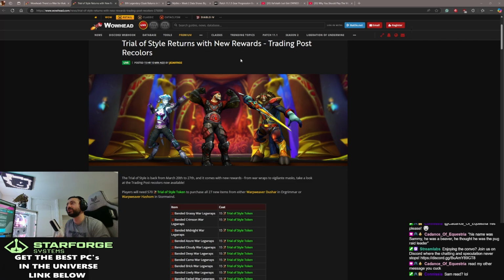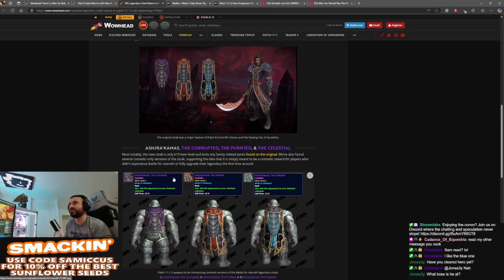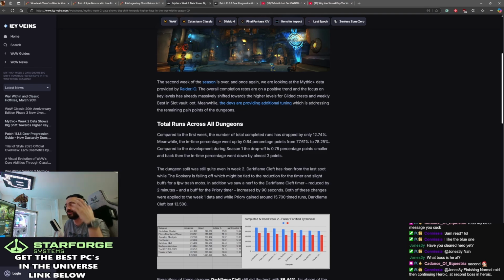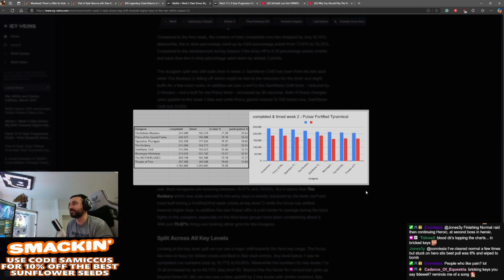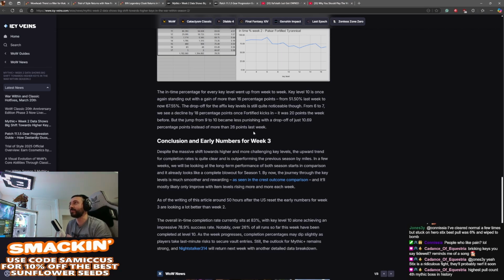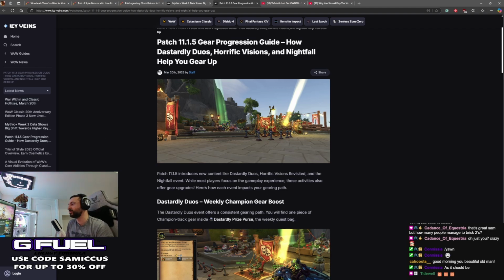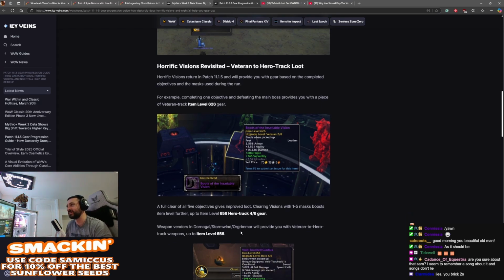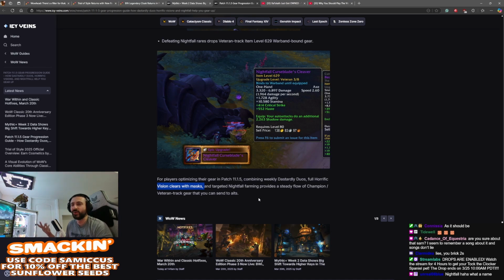Legendary Cloaks RETURN in 11.1.5, M+ Dungeons Ranked & MORE World of Warcraft NEWS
The official Youtube channel of Samiccus. Catch up on the best moments from my streams. Just a dad gamer questing through this journey called life. WoW player since 2005.